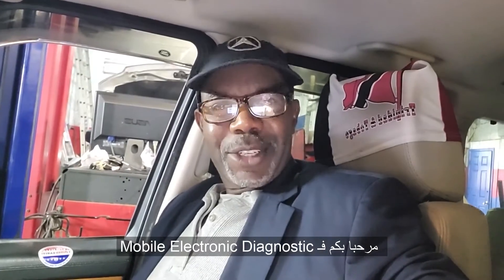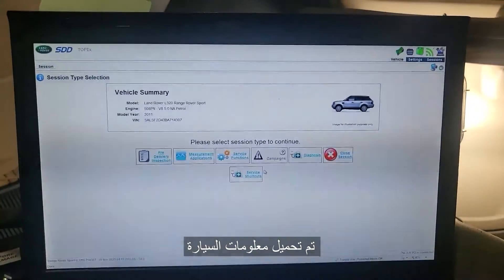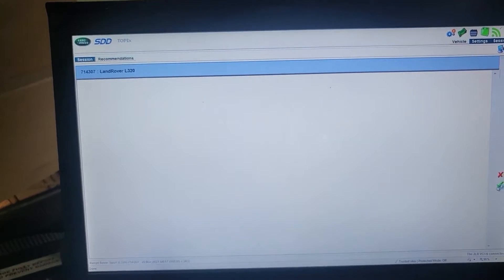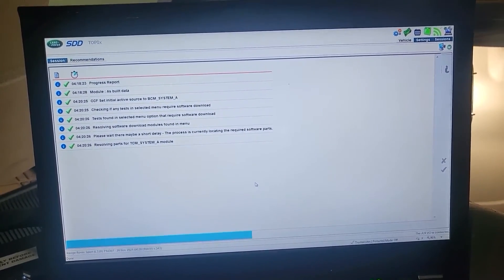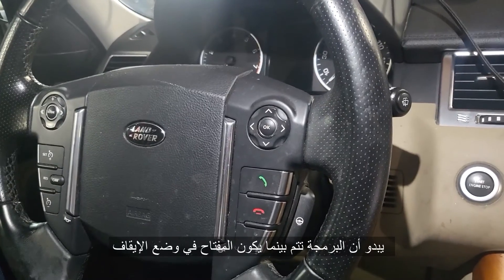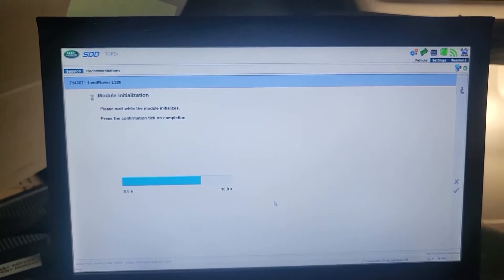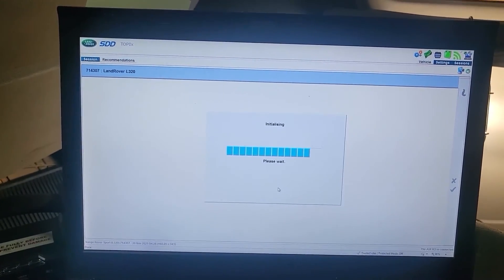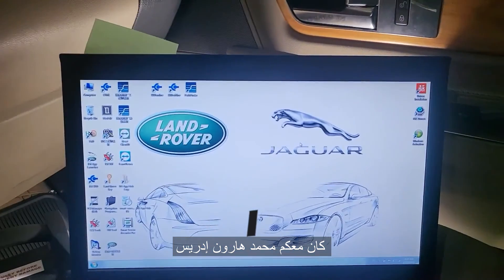Range Rover L320/322 Transmission Programming برمجة ناقل الحركة على لاندروفر و جاكوار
Hello,
Today we are going to see the process of how to program TCM on Ranger Rover. it the same process for all JLR cars. Jaguar or L/Ranger Rover.
The car is a 2011 L320 V8 Supercharger. This is the second phase of the L320. it comes with start/stop button.
Always put the car charger before starting the programming process. The car needs to see 12.50 or above all the time to let you proceed with the programming.
The Valve Body was changed and the selector won't move from its position so to cure this we must use the dealer tools. SDD software and its VCI.
Note that after 2017 cars don't support SDD anymore and you need Pathfinder Software to do your work on those cars.